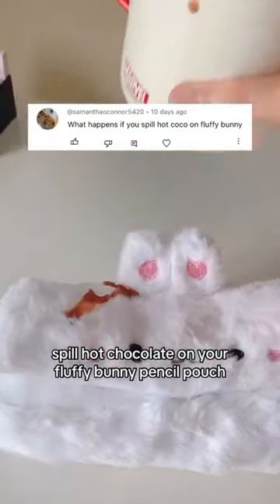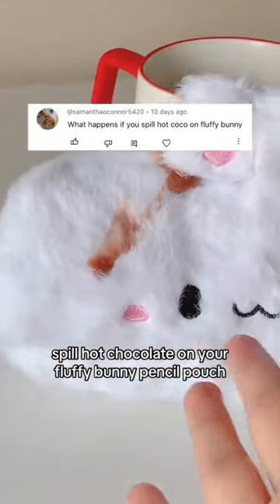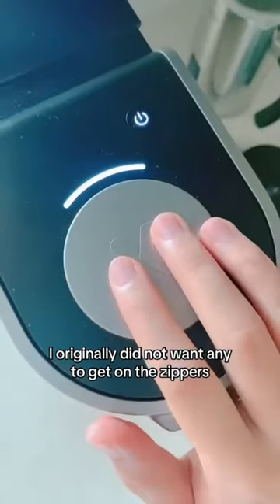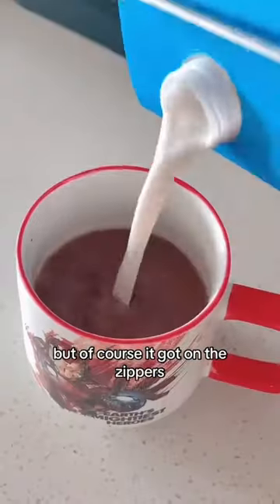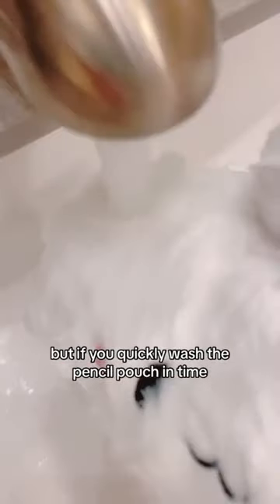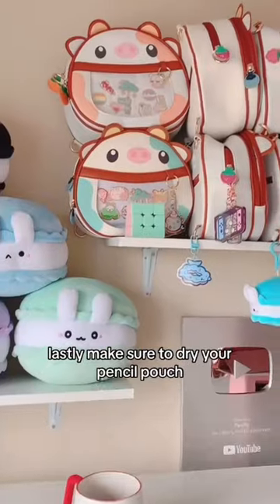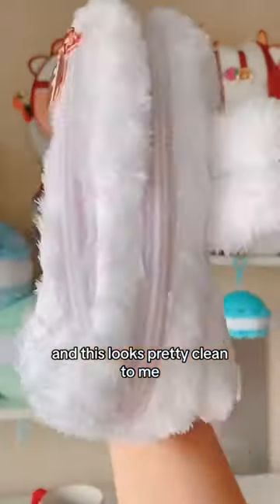Spilling HOT CHOCOLATE 🐰😰